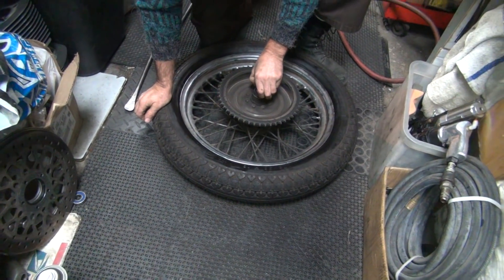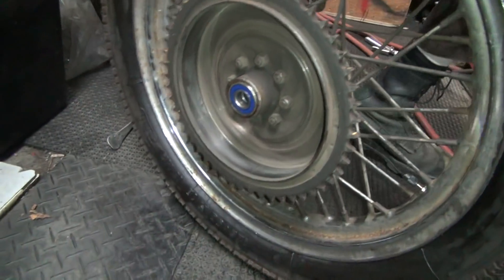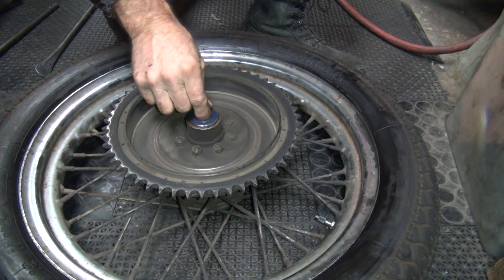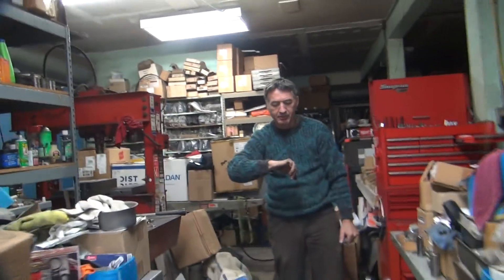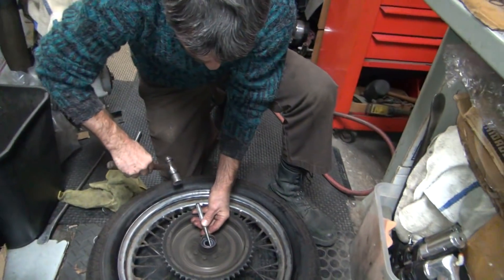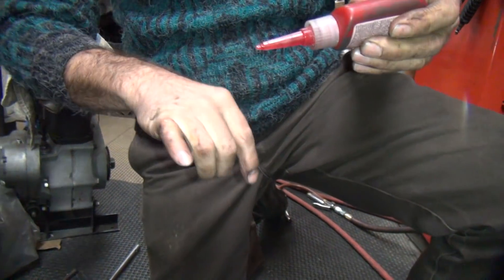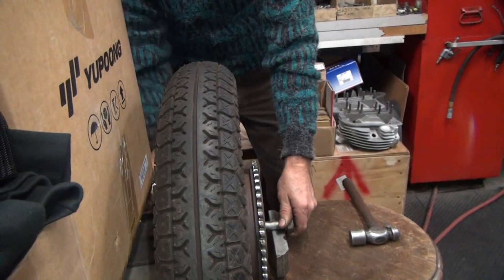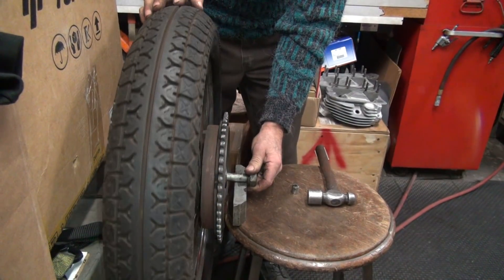#313 walker is back 1972 XL Ironhead Bobber how to rear tire change bike repair harley tatro machine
walker broke the motor after a 1000 miles so now i get to fix it again. he wasted the pistons and tore up the pinion bushing. not sure what walker did but the oil looks like crap. see what and how i fixed it for round #2.
tatro
damm, walker is back again with a broken transmission. what did he do this time. time to dig in and see what he did and fix it so that he will not be back for a long time.